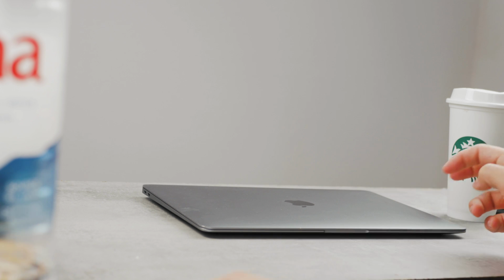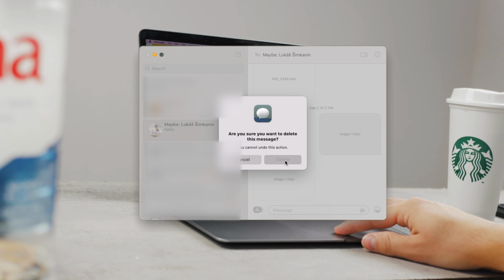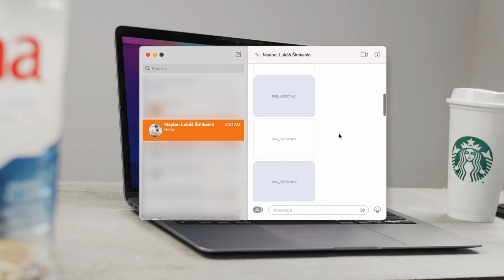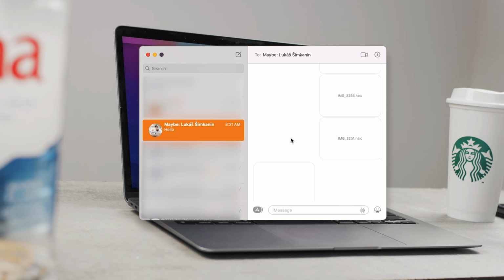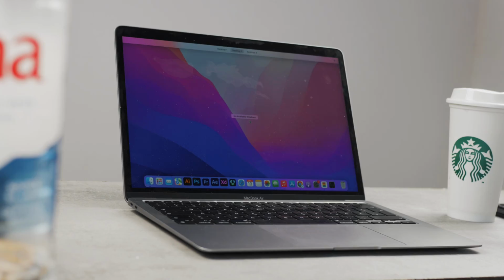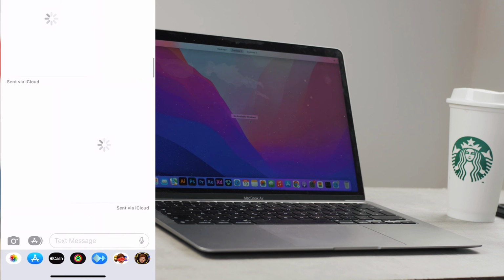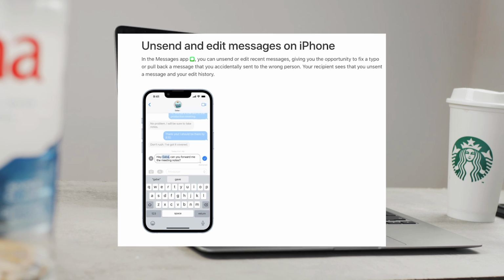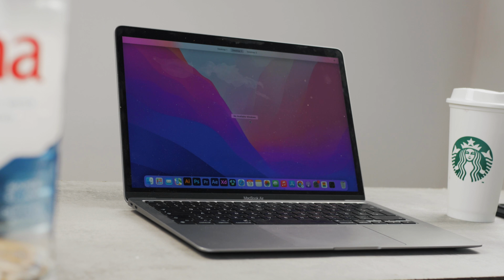How to Delete Messages on Mac (tutorial)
In this tutorial, I'm going to show you how to delete messages on your Macbook, whether we talk about iMessage or regular text messages, there's always a way to manage them, at least to a degree. So hopefully, here, you'll find all the information you hoped for. And if something's not possible to do, we need to ask Apple to gives us new features I guess.

Timestamps:
0:00 How to delete messages
1:56 What does deleting mean?
3:02 How to Unsend Messages?